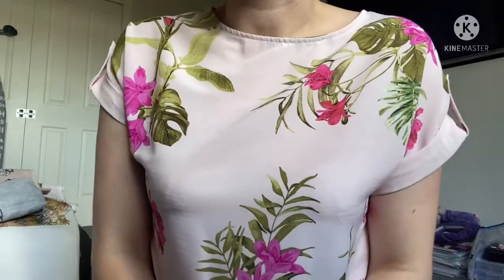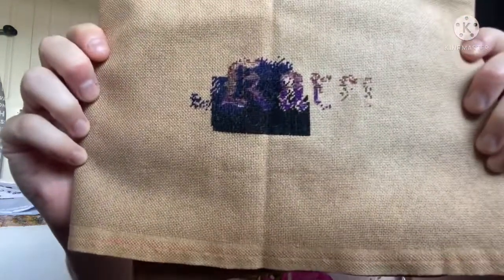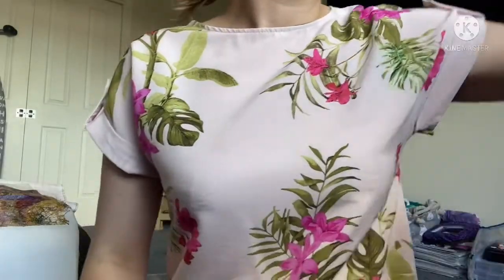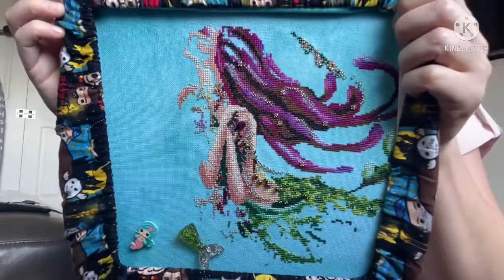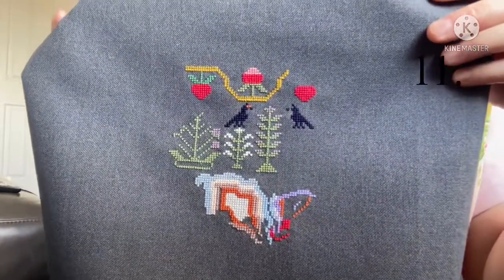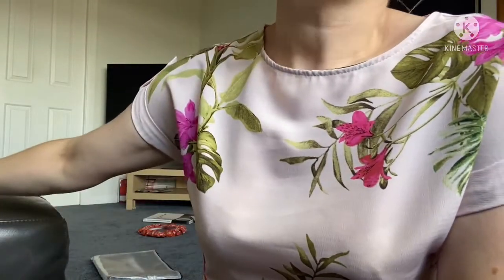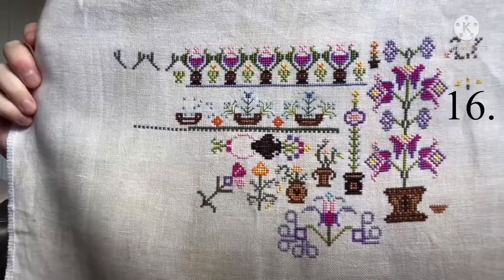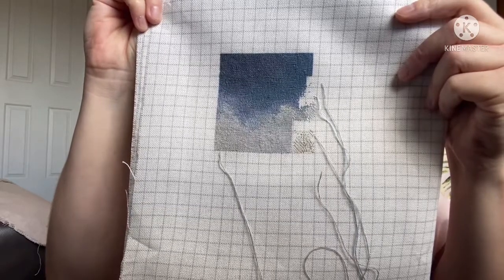Flosstube #14 - end of 2021 Wip Parade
Final episode of Flosstube for the year!
Reach out if you want any more details!